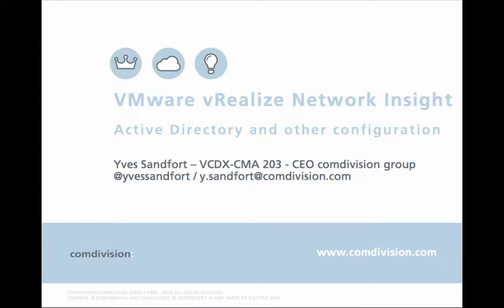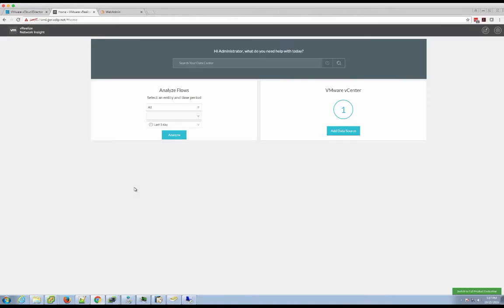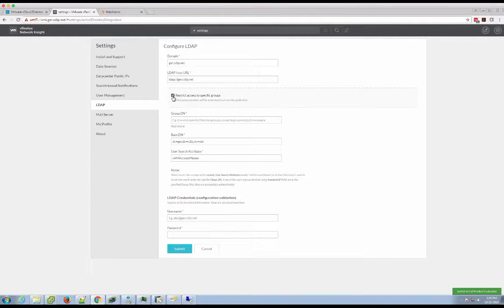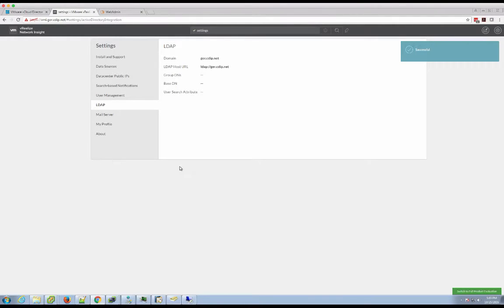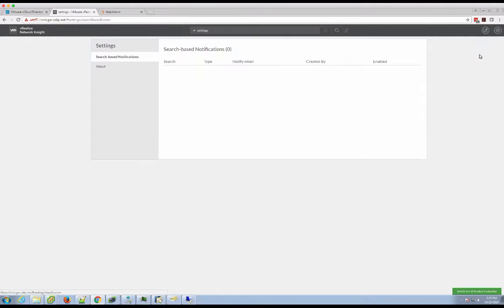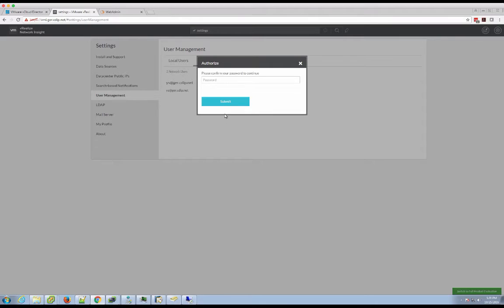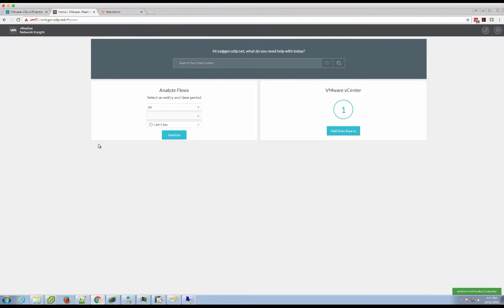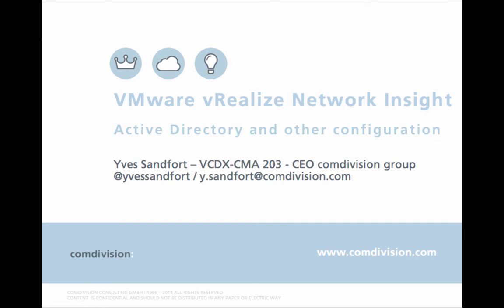VMware vRealize Network Insight AD and other basic configuration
Watch @yvessandfort explain how to setup Active Directory authentication and describe some of the other basic settings in VRNI